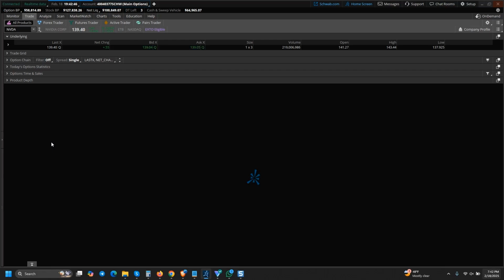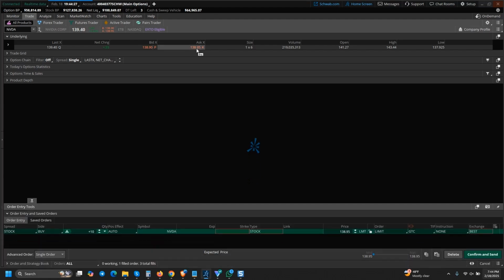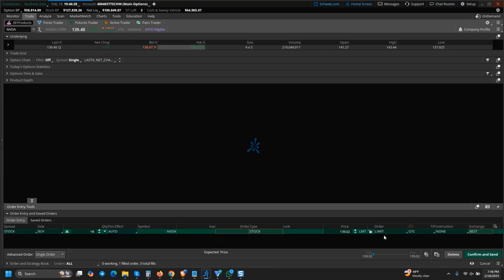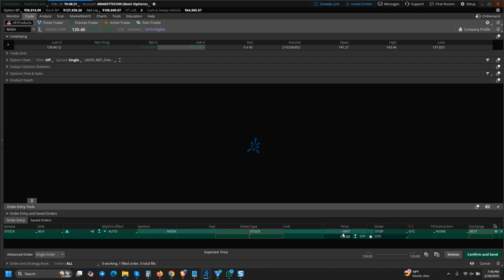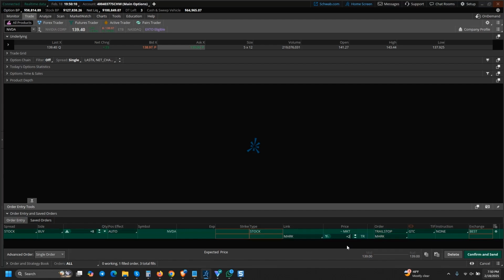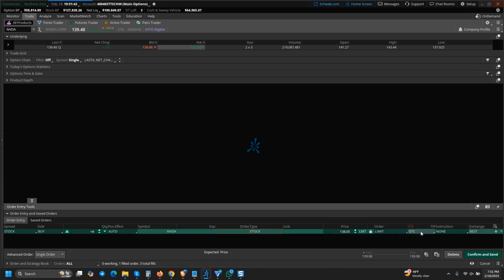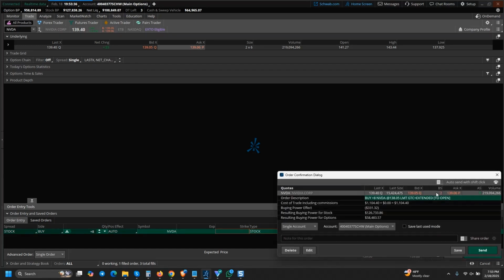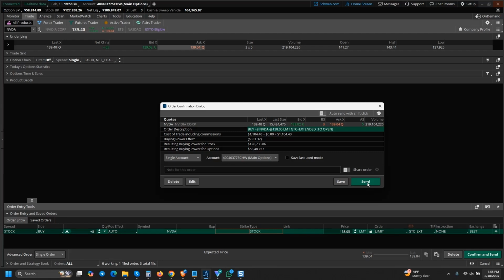How To Buy A Stock Using ThinkorSwim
Learn How To Buy A Stock Using ThinkorSwim

Interested in Trade Canary?